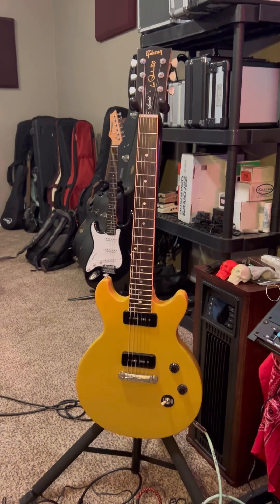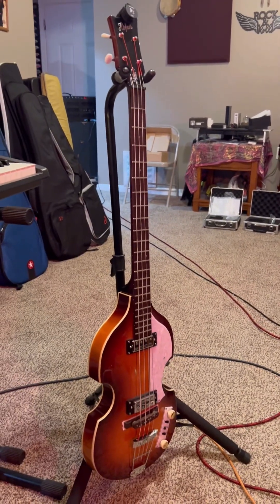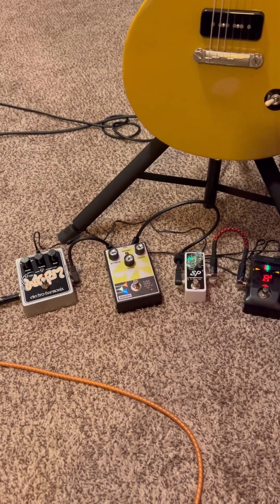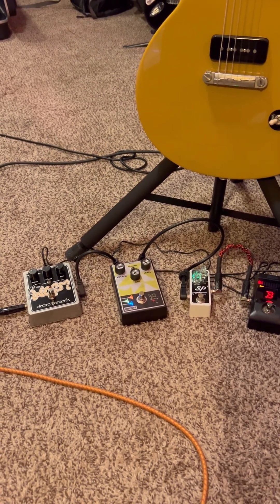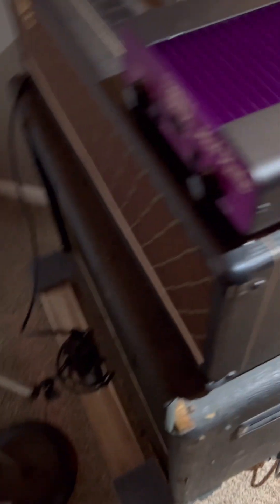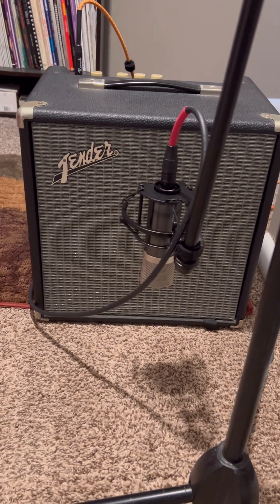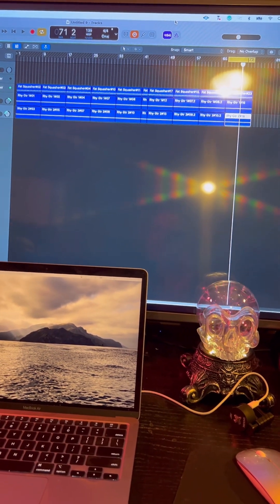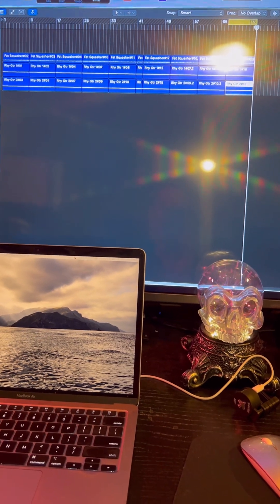Recording in my home studio #3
In this video, I show you the gear I used for the sessions on 11-30-23.